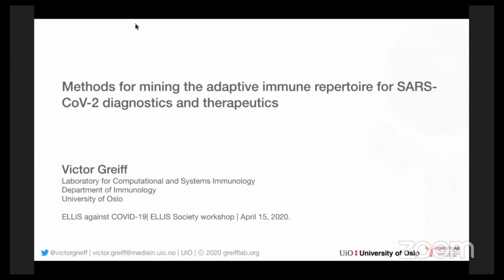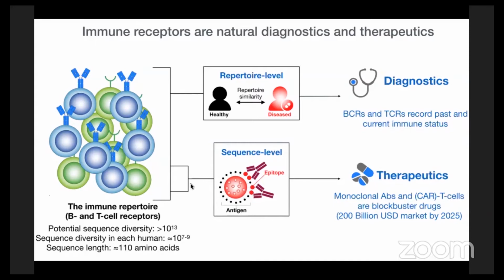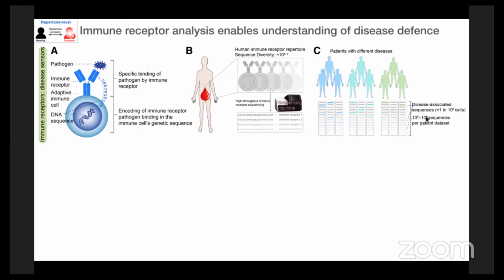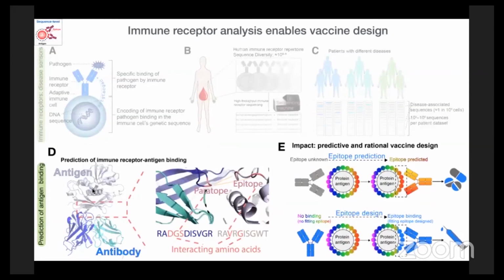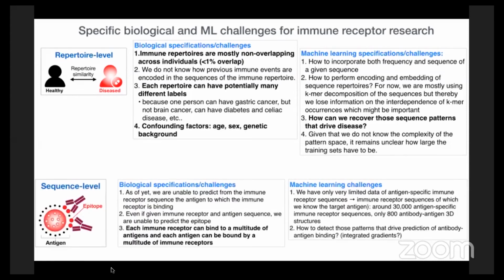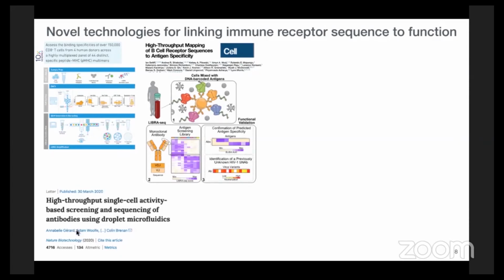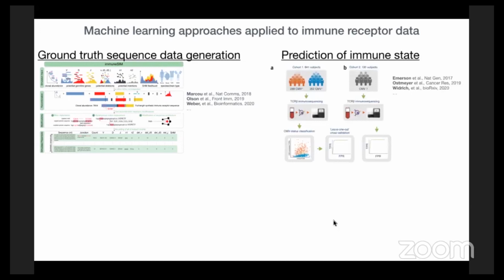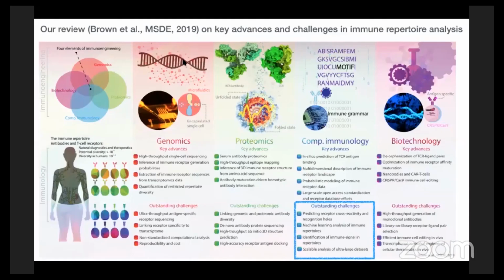ELLIS against Covid-19 on April 15th - 3. Victor Greiff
Victor Greiff (15 min): "Methods for mining the adaptive immune repertoire for SARS-CoV-2 diagnostics and therapeutics"